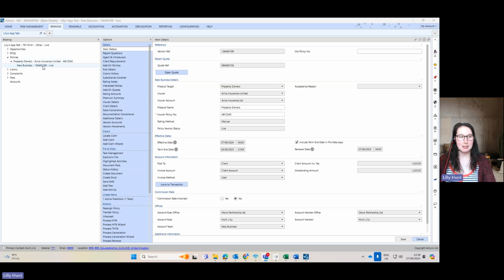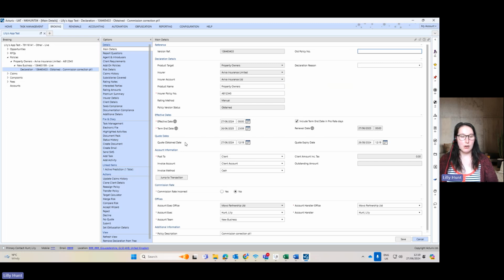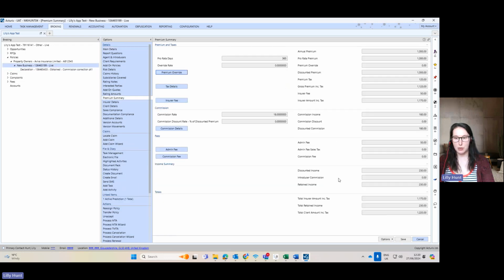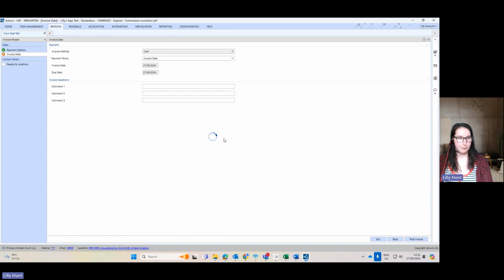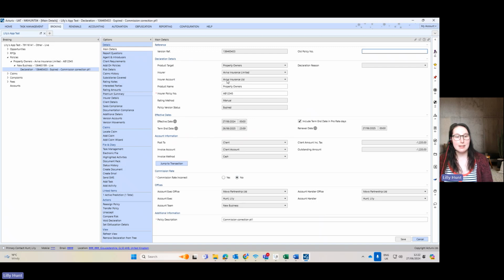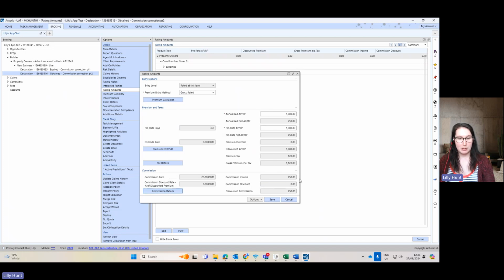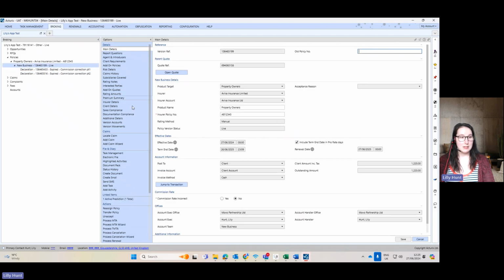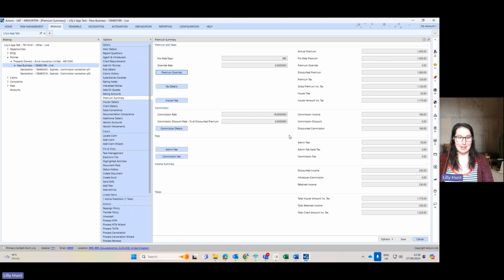Acturis - How to Process a Double Declaration Without the Cut - 27.06.24